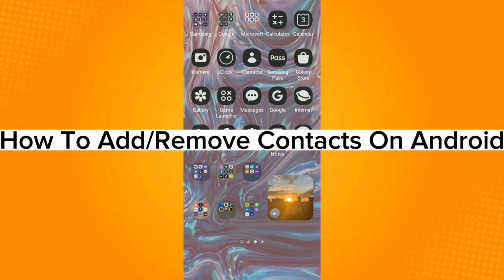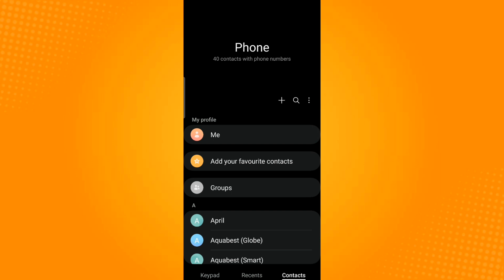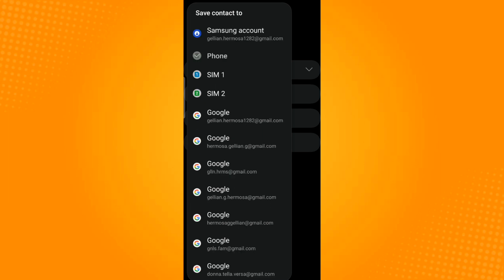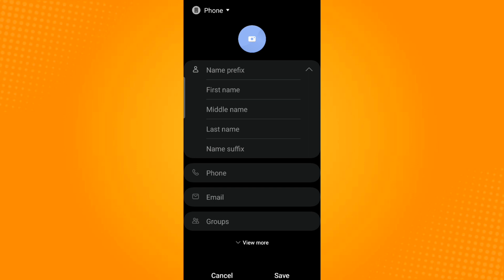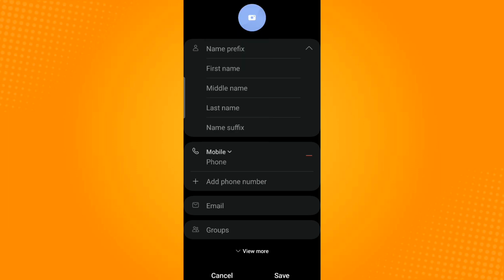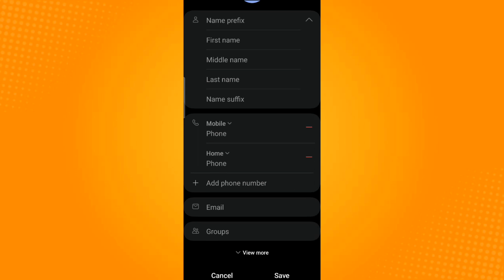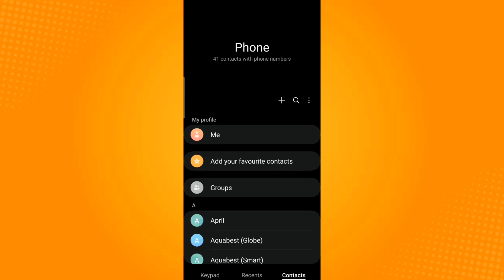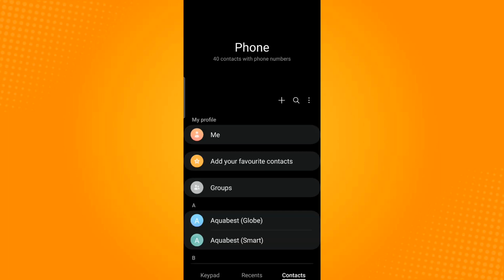How to Add/Remove Contacts on Android !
Learn‎‎‏‏‎ ‎How to Add/Remove Contacts on Android

In this video I will show you‏‏‎ ‎how to add/remove contacts on android